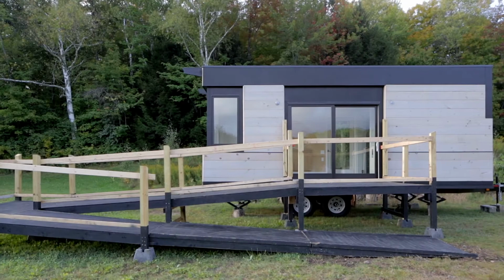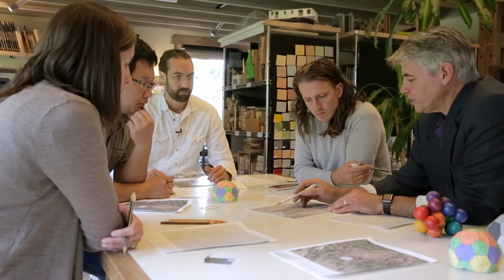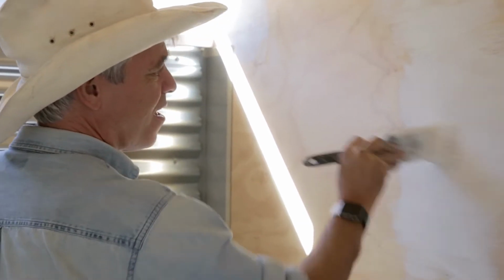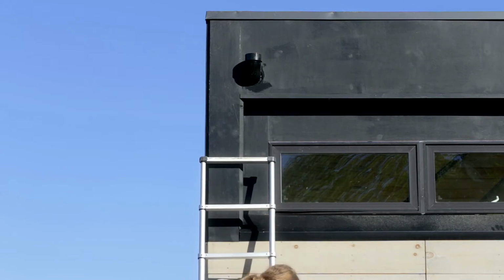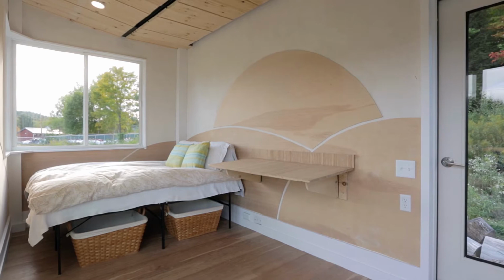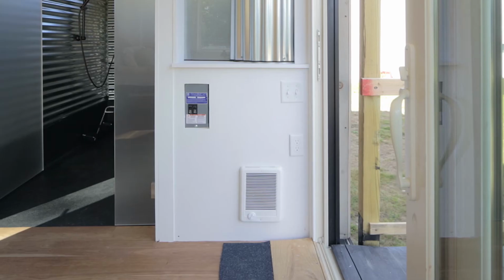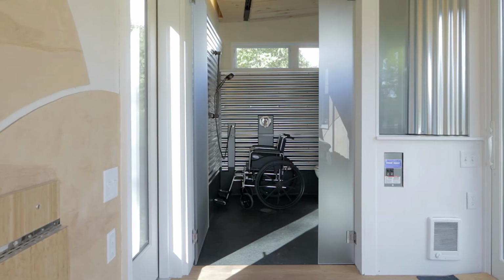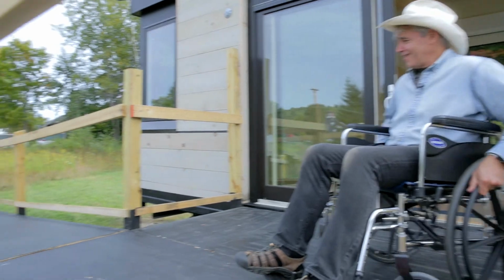WheelPad - An Introduction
WheelPad L3C’s goal is to respectfully and supportively provide transitional housing for Veterans, and others, newly needing accessible living accommodations in a socially conscious and environmentally friendly way.

This short combines the inspiration (internationally acclaimed videographer Riley Poor), the construction, and the completed Norwich Model prototype: a 200 sq.ft. accessible bedroom and bathroom that can make nearly any home immediately accessible. Permanent models also available.

Color Grading by Bryan Smaller